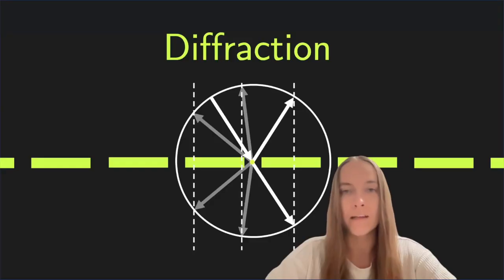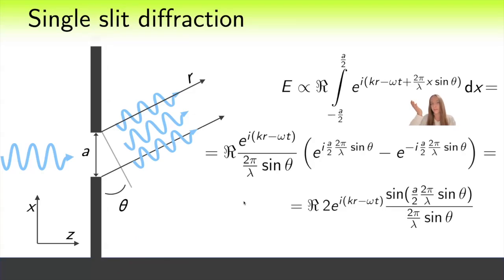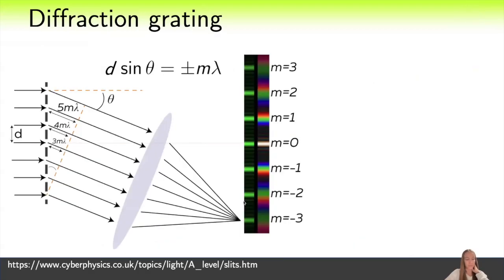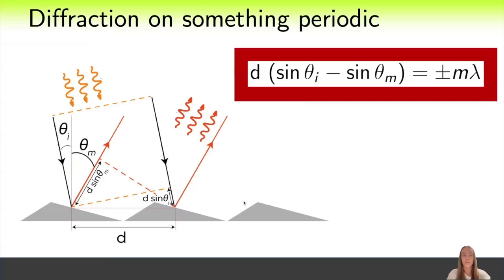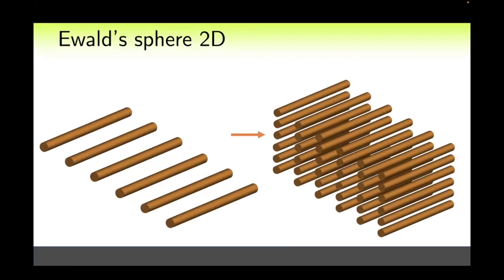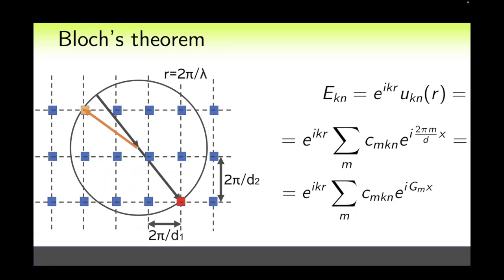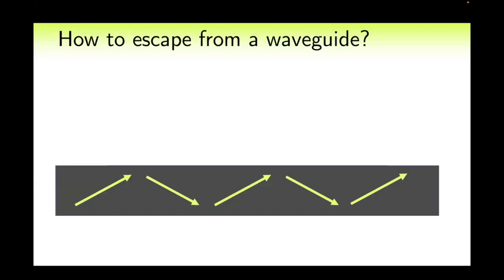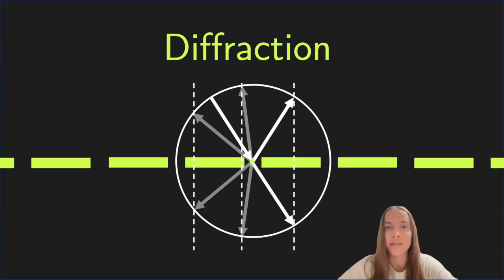Diffraction integrals explained. LifeHack to find the orders. Ewald's sphere. Bloch and Fourier.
This video is for those who are already somewhat familiar with diffraction, Bloch's theorem, and the Fourier transform. It will help to build some connections.
First, we’ll honestly compute all the integrals for diffraction on a single and multiple slits. Then, I’ll show you a lifehack for finding diffraction maxima using a purely graphical method — no calculations needed!

Literature:

Sophocles J. Orfanidis, Electromagnetic Waves and Antennas, ECE Department, Rutgers University, Piscataway,
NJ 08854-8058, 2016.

Nicolas Bonod and Jérôme Neauport, "Diffraction gratings: from principles to applications in high-intensity lasers," Adv. Opt. Photon. 8, 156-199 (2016)

David, A., Benisty, H., & Weisbuch, C. (2007). Optimization of Light-Diffracting Photonic-Crystals for High Extraction Efficiency LEDs. Journal of Display Technology, 3(2), 133–148.

Gonçalves, M.R., Case, W.B., Arie, A. et al. Single-slit focusing and its representations. Appl. Phys. B 123, 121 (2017)

0:00 Intro
0:13 Diffraction on a phone screen (and also computer)
0:49 Huygens-Fresnel principle (schematic representation of a plane wave. Wavelength not to scale.)
1:21 Diffraction on a single slit
2:06 Diffraction grating
2:23 Geometric progression sum
2:44 Intensity distribution (graphs)
4:11 Diffraction from reflection on a periodic structure
5:02 Condition for main maxima
5:24 Lifehack for finding diffraction orders. Graphical method
6:19 Transition to reciprocal lattice
6:50 Ewald construction
8:20 Connection with Bloch's theorem
9:35 Escape from a waveguide
10:00 Band structure
11:05 Conclusion, on Fourier transforms